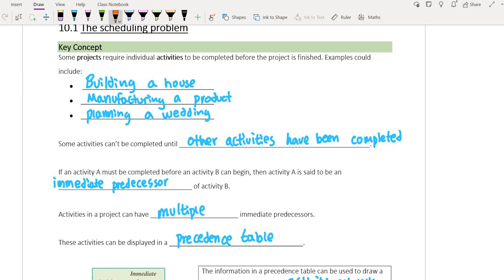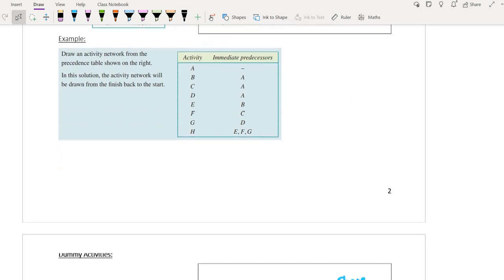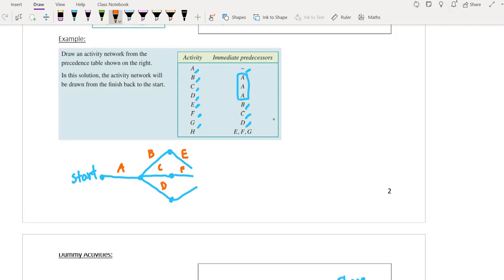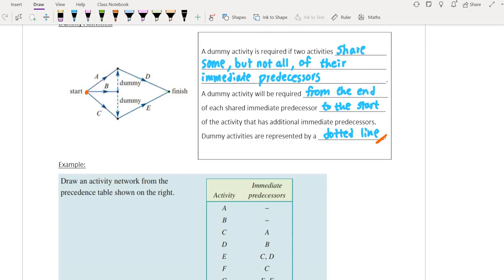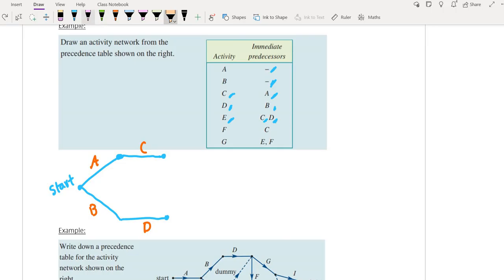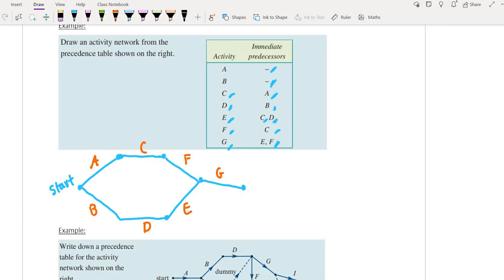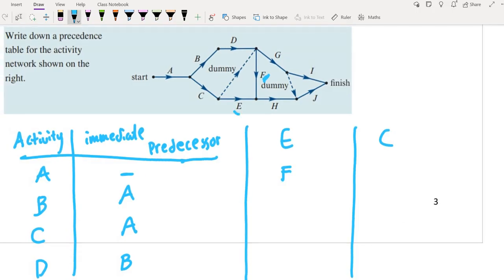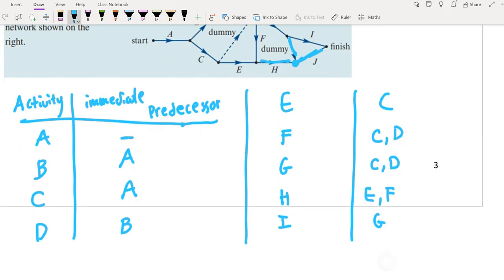10 1 the scheduling problem